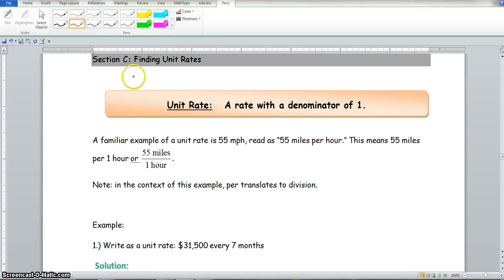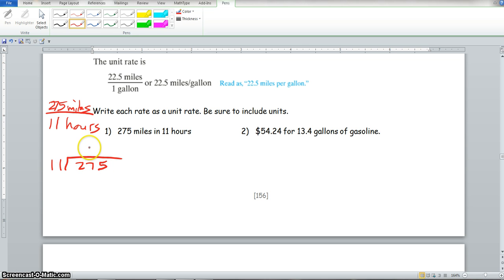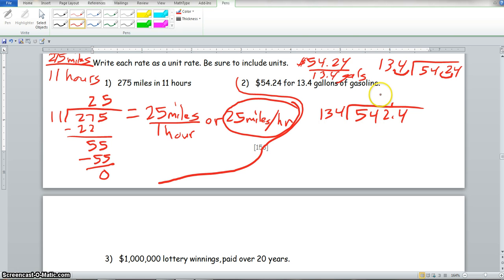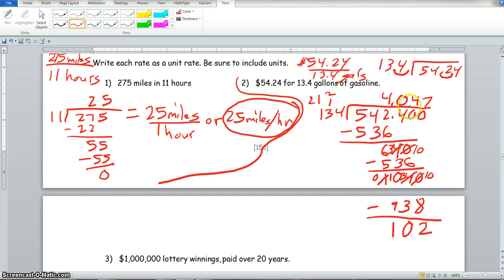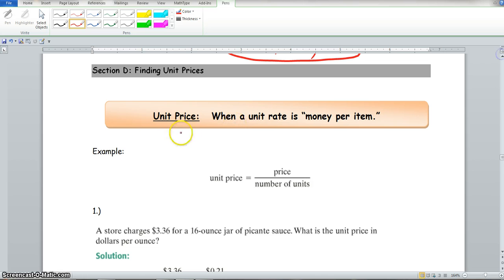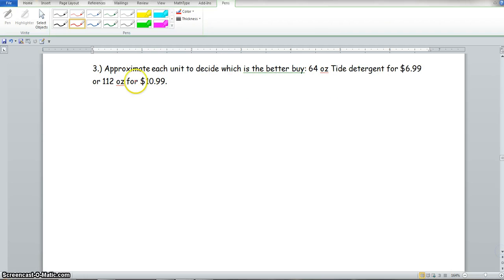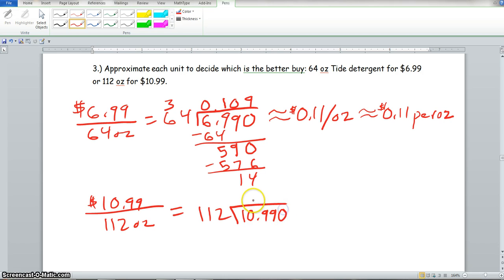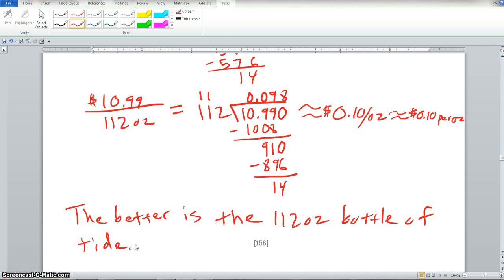MAT 020 Section 6 1 Video 2 of 2